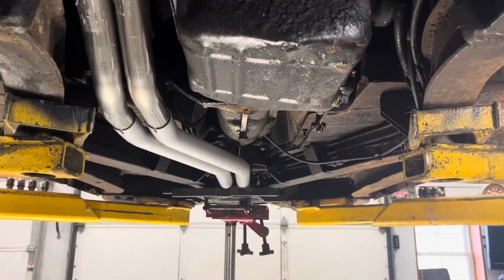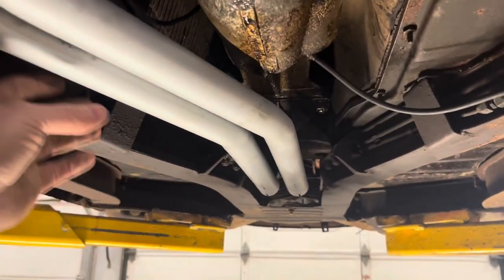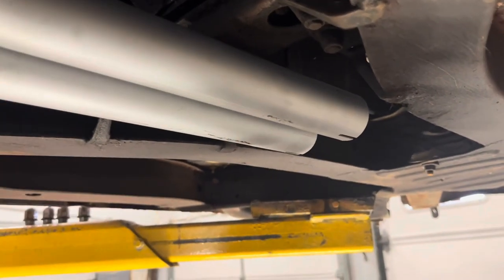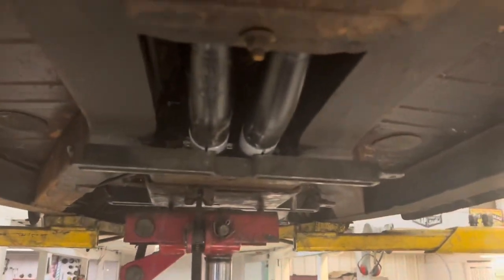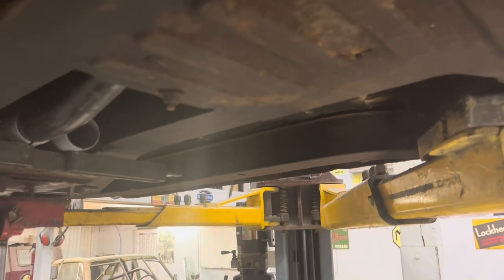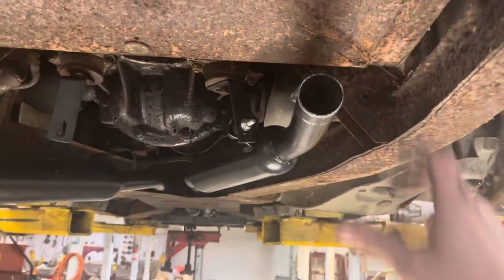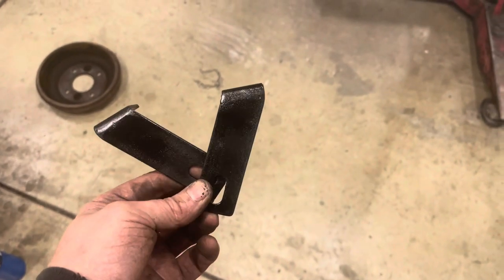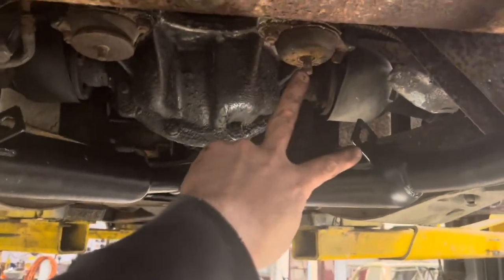Triumph TR6 pacesetter exhaust, making it fit properly+ sound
I determine what it's going to take to make the Pacesetter exhaust fit the Triumph TR 6, cut and weld the pipes and remake the hangers so that it hangs square and even on both sides